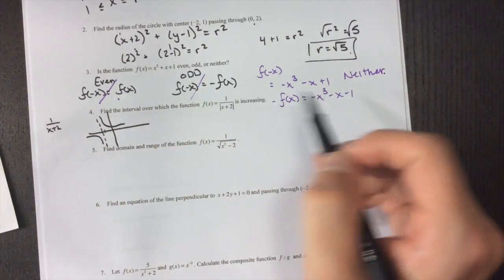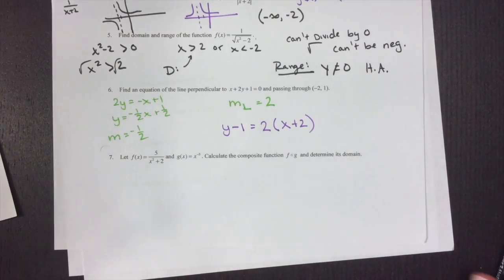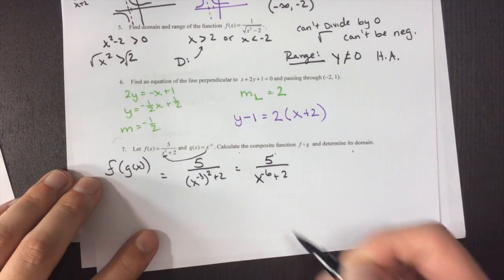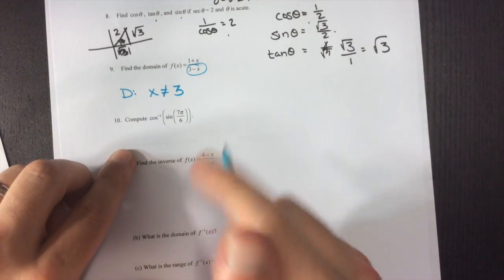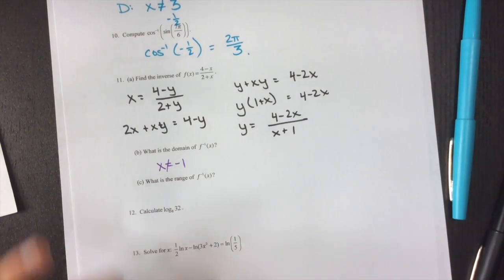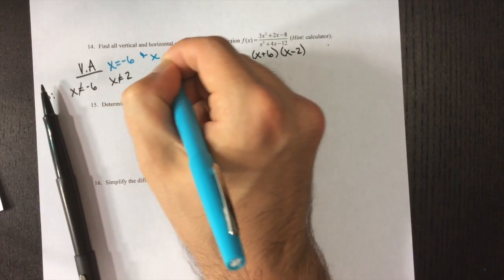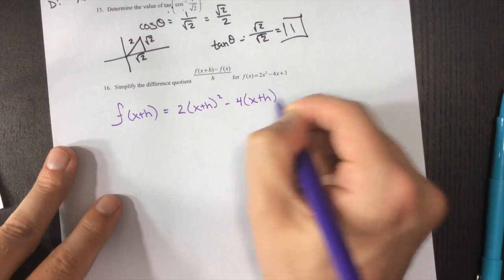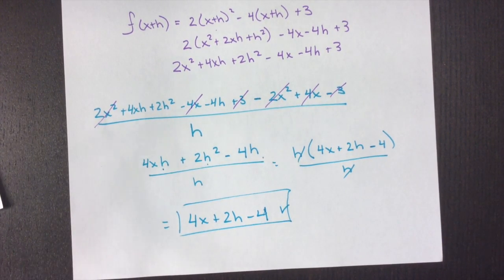Chapter R Practice Test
This video is about Chapter R Practice Test